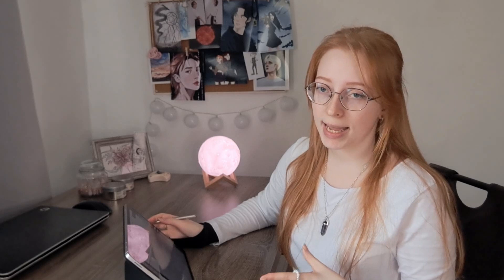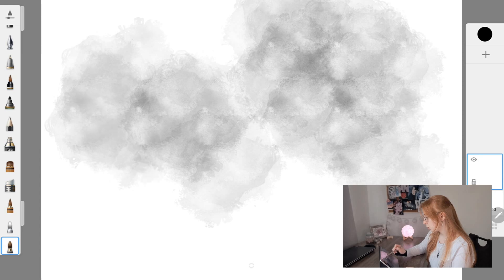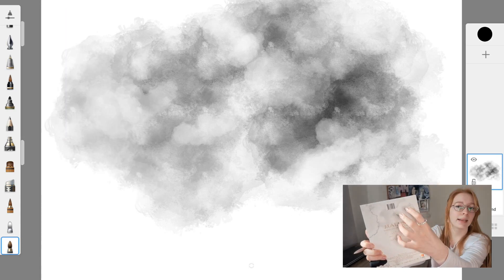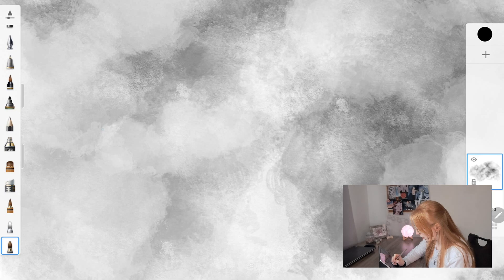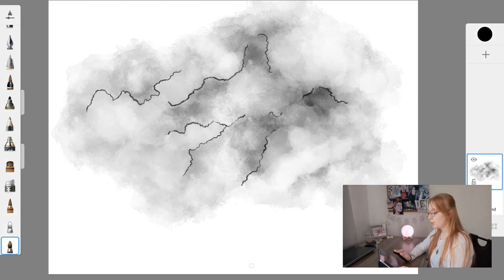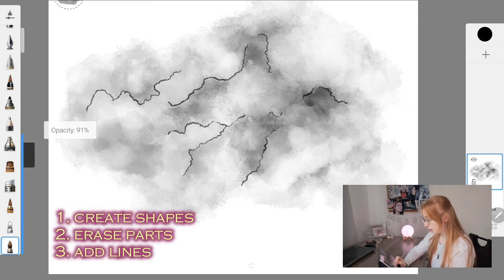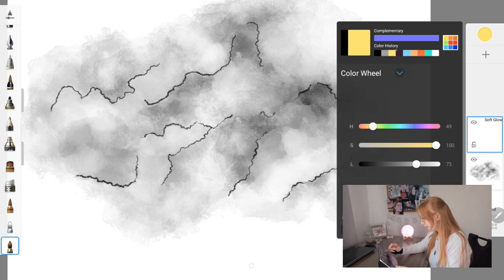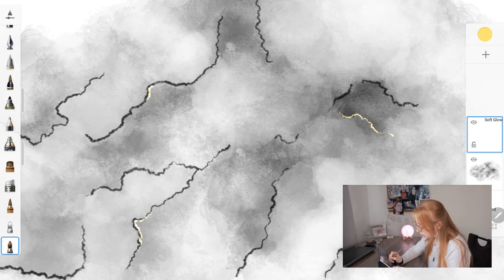HOW TO: create a marble texture (in autodesk sketchbook)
Hello friends!
I hope this video about creating a marmor texture will help you~

Much love♡
~ create & enjoy ~